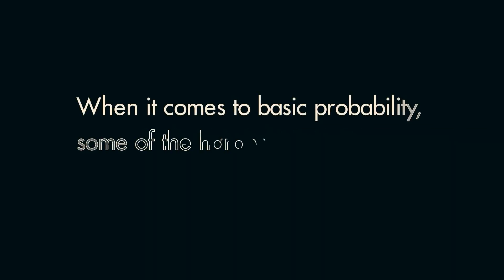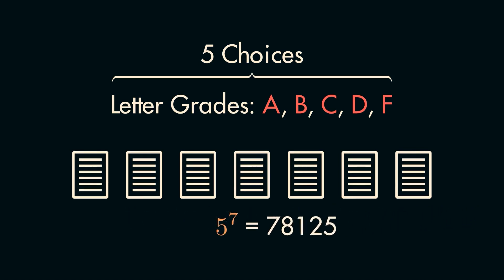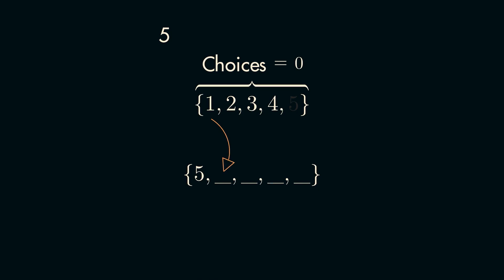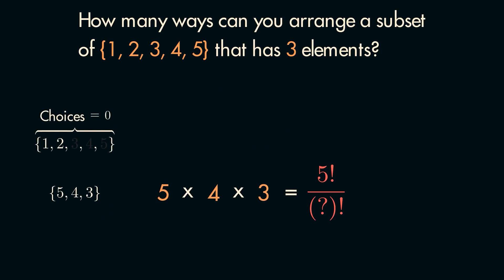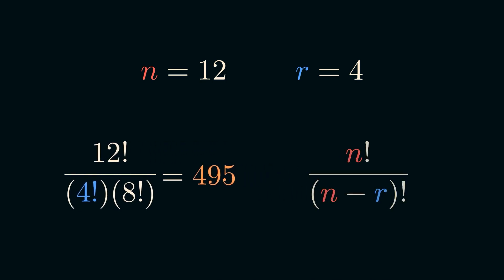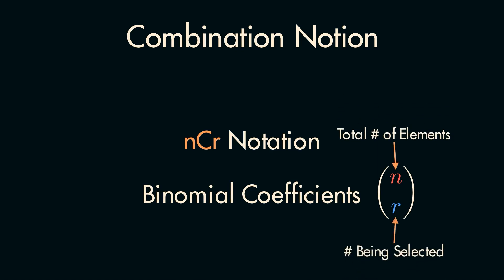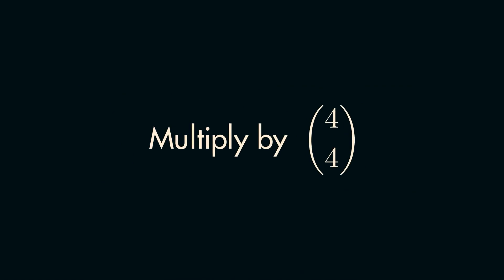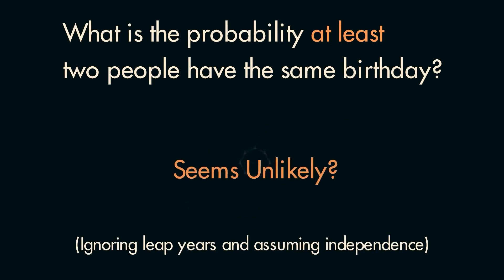Counting, Probability, and the Birthday Problem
It's common to have to deal with combinatorics when solving probability questions, and in this video I explain where some of the basic formulas come from in combinatorics. I also provide a basic framework to help guide you through these often challenging problems.

Timestamps:
00:00 Intro and Fundamental Counting Principle
3:00 Permutations
6:38 Combinations
11:03 Framework
12:45 Poker Cards Example
17:40 The Birthday Problem
21:30 Wrapping Up

Practice Problems:
Basic Practice Problems -

- Nocturne in E flat major, Op. 9 no. 2.mp3, used from Public Domain
- Goldberg Variations, BWV 988 - 26 - Variatio 25 a 2 Clav., used from Public Domain